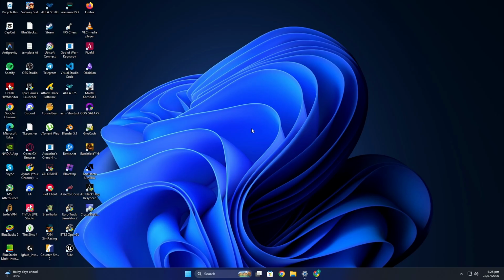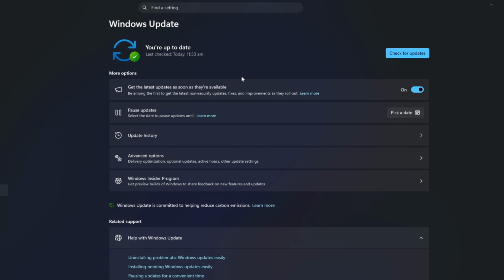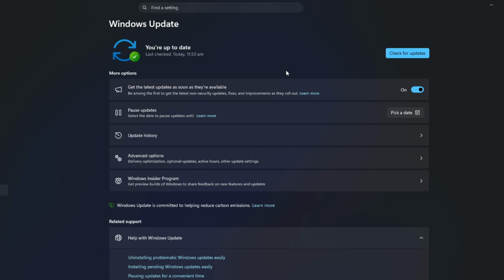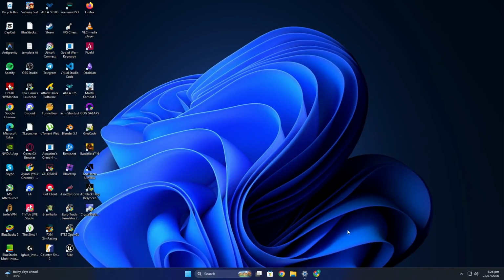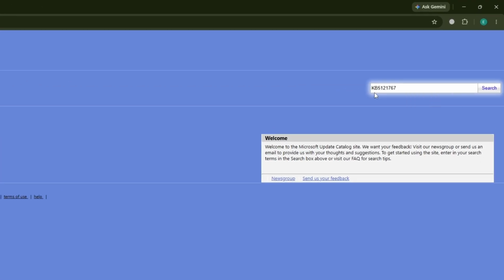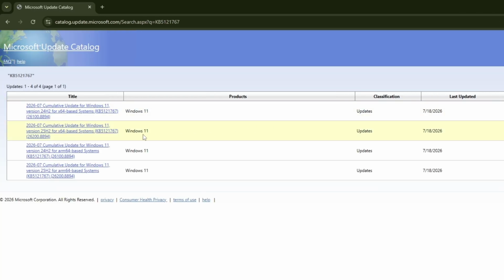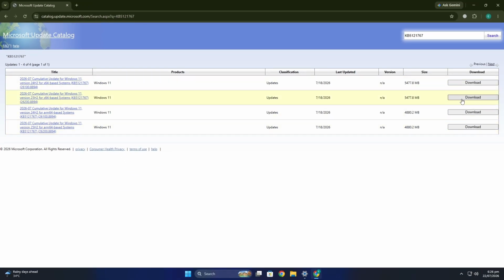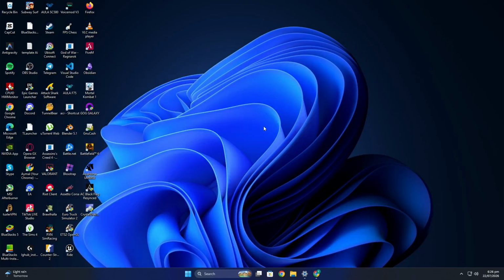System Crashing and Overheating? Fix Windows 11 June Update Problems Full Guide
Experiencing system instability, unexpected shutdowns, or performance drops after installing the Windows 11 June updates and subsequent packages? The June 2026 cycle introduced notable conflicts—such as the USB-C Connection Manager interface clashing with Intel power management drivers on select hardware, causing thermal issues, hardware yellow exclamation marks in Device Manager, and recycling bin dialog glitches. In this comprehensive troubleshooting guide, we walk you through multiple effective solutions to restore system stability. Learn how to safely uninstall problematic packages, deploy official out-of-band emergency patches like KB5121767, run vital DISM and SFC system image repairs, and properly manage system drivers. Watch till the end to get your PC running smoothly again!

🔐 Secure Your Online Activity with NordVPN:

30-day money-back guarantee
Starting at just €3.09/month (instead of €11.59)!